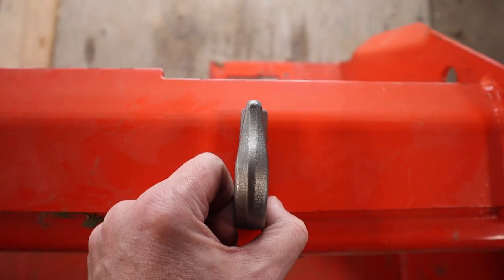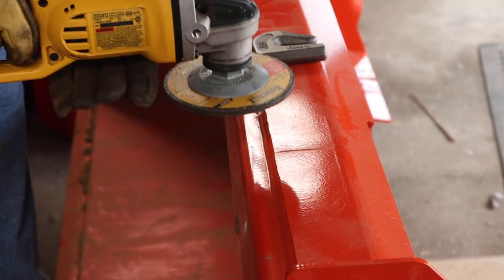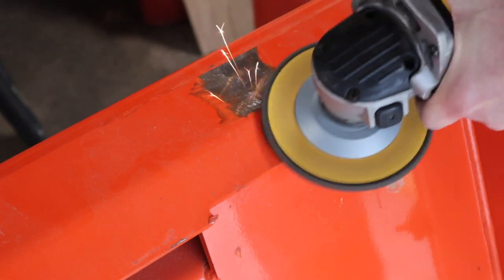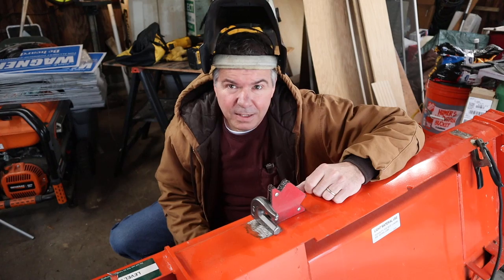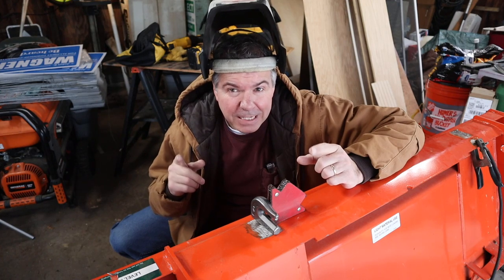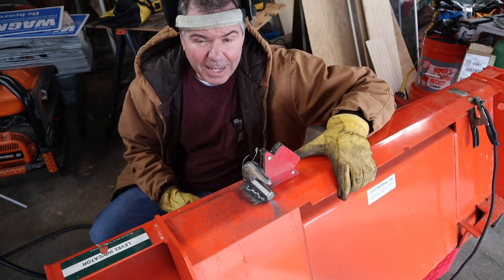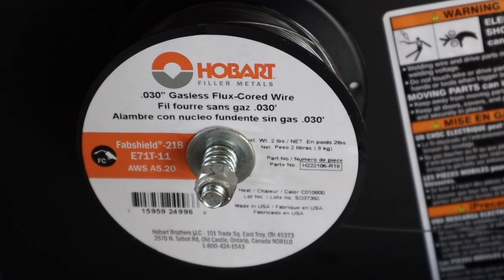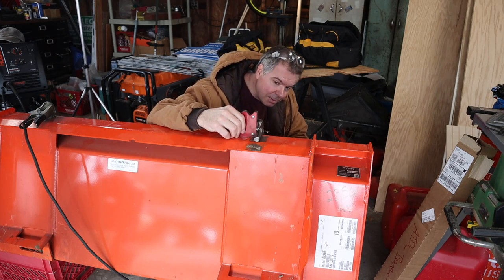#3 How to add weld on 3/8 chain grab hooks. Kubota B2601 front end loader tractor mod!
These weld-on chain grab hooks can add more utility to your front end loader bucket. In this video, I use the Hobart Handler 140 mig welder with flux core wire.